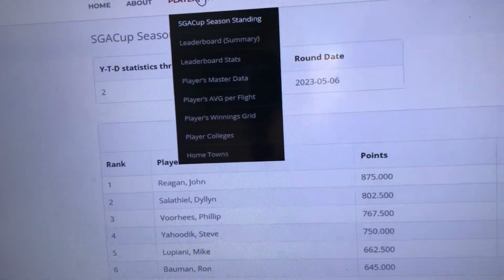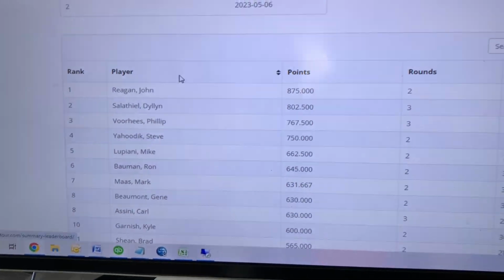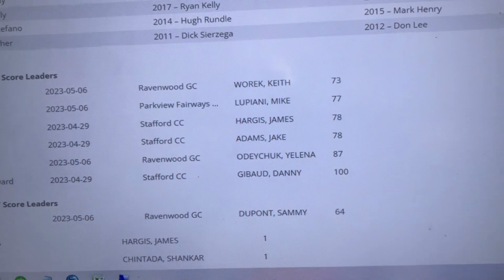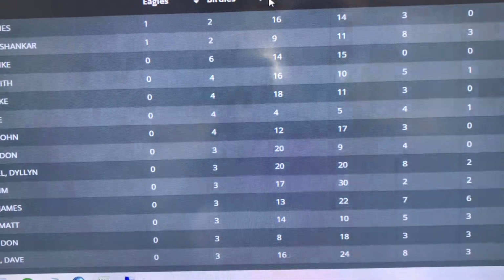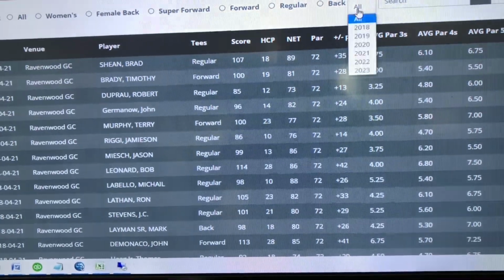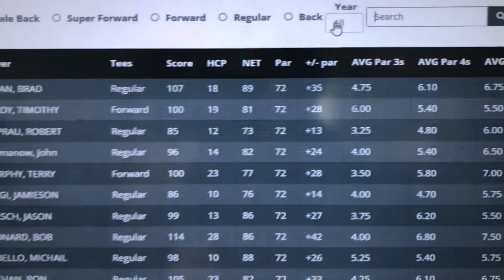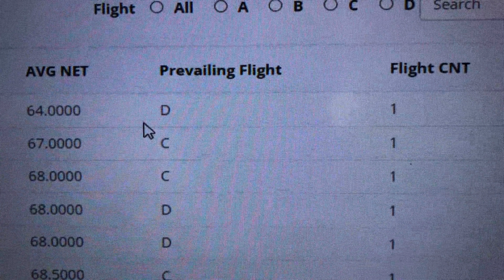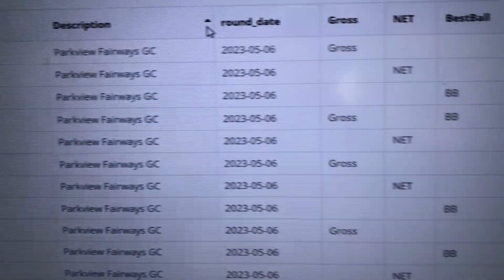SGA TOUR PLAYER STATS